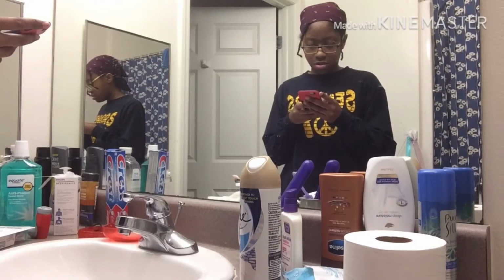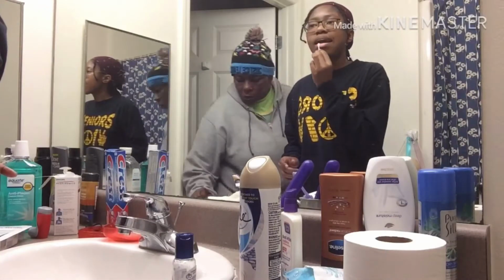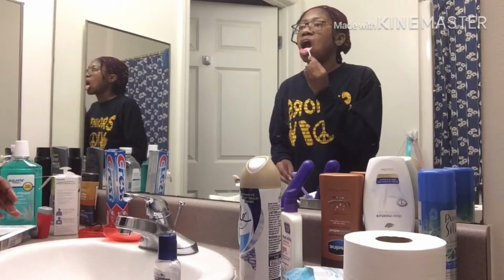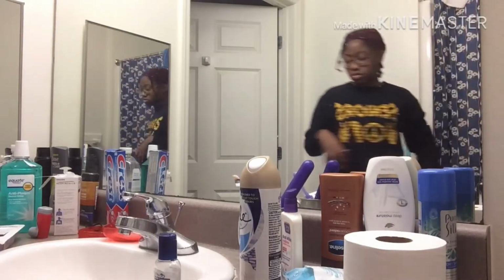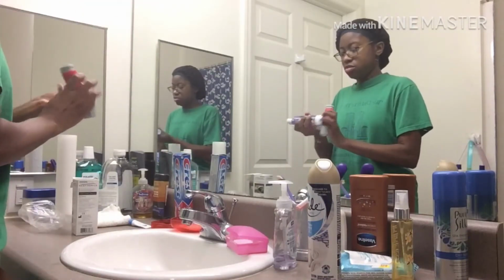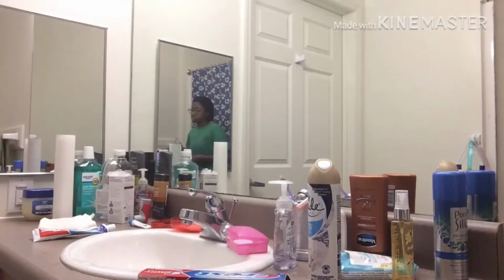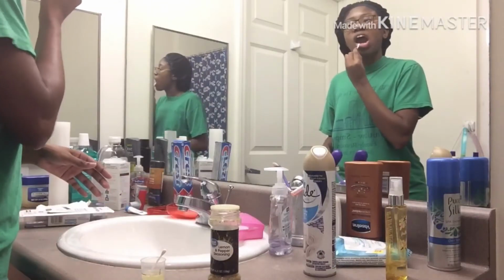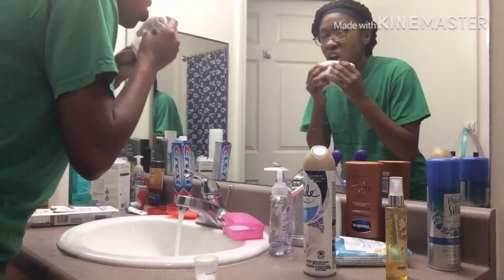How To Get Rid of Chapped Lips (Dry) + Lip Care Routine 2020 (Tips &Tricks)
Hey y’all today I show to get rid of chapped lips in this winter cold and can do this routine in spring, summer, fall season too. This like life hacks

Here my tips.
1. 1tp of sugar with sea salt or without sea Salt
2. 1tp of sugar with coconut oil
Also here website I went to on of DIY chapped lips

Free ride
My Lyft Ride code: TIFFANY57591

Follow my Poshmark closet (soon sell clothes)

YouNow - ItsMsTiffanyRe G
TikTok - @itsmstiffanyre (back on there use to call Musically)

🎧Music playing in background isn’t mind.

💜[FAQ]💜
What do you film with? iPad, iPhone Camera
Editing Software? iMovie, Cute Cut, KineMaster, Vont, Videoshop

🦋My goals is to grow 500 to 1000 subscribers by 2020 beginning to end ☮️🦋
Join fam squad click bell and notifications

X.O.X.O Tiff 💋